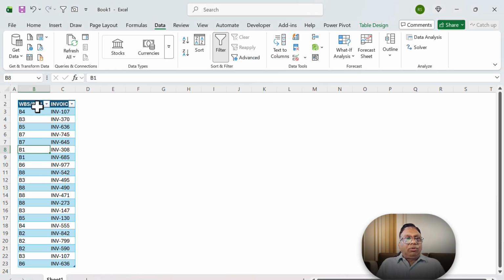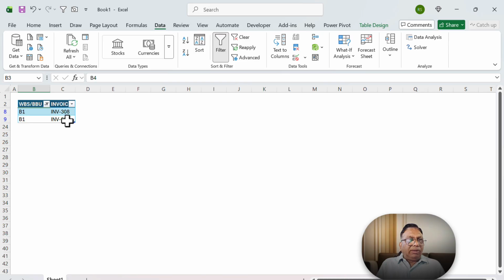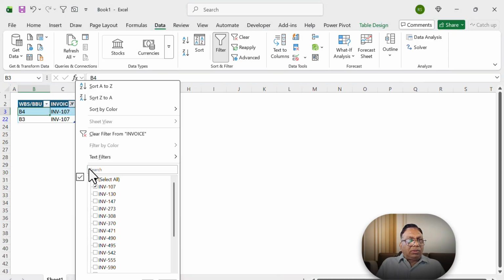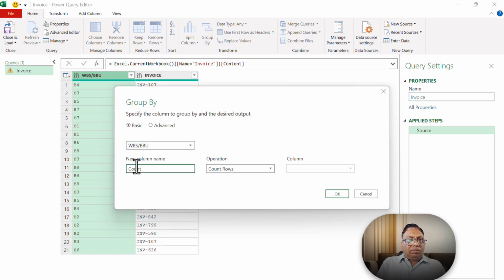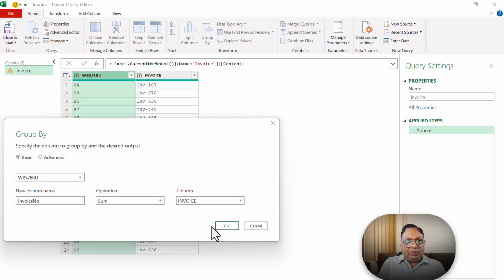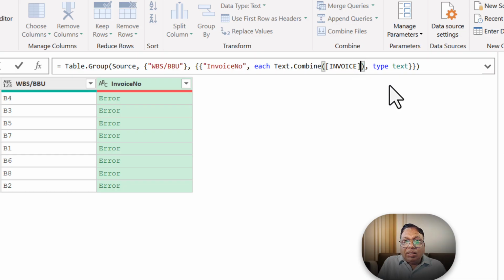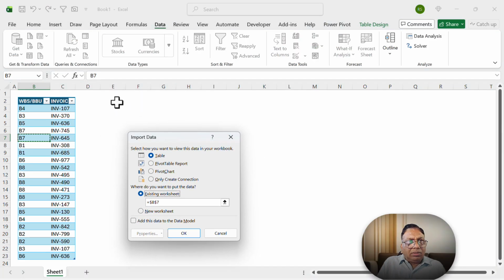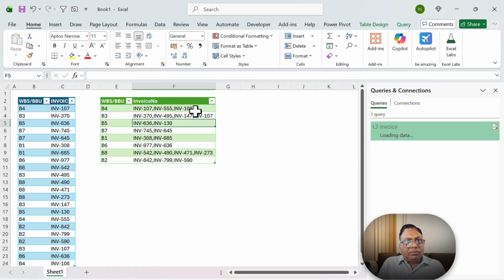Combine Text By Group | Power query Trick | Excel | MS Office Tutorial